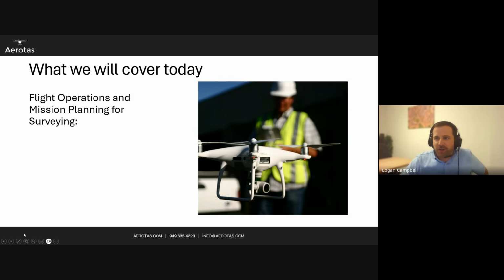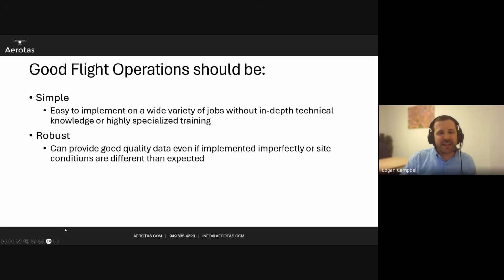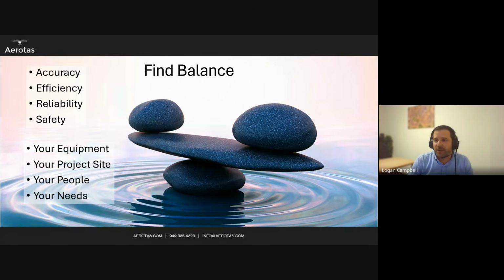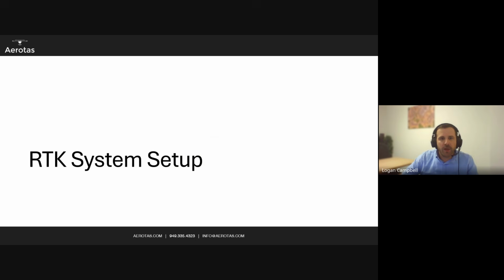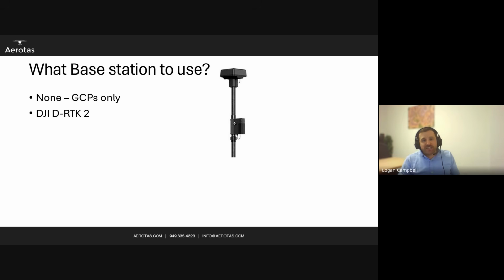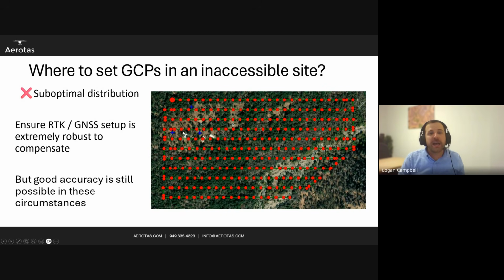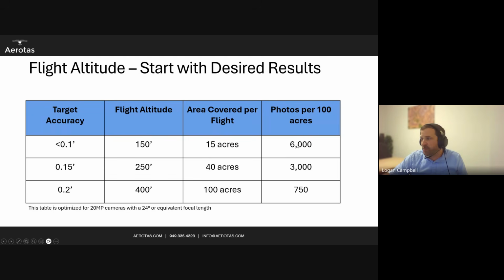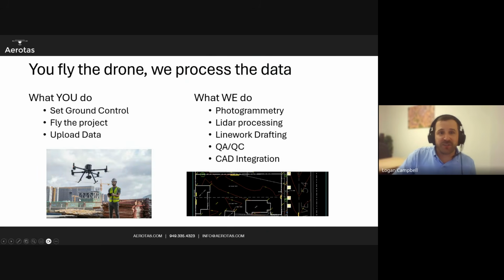Flight Ops and Mission Planning Webinar: How to Collect the Best Drone Data